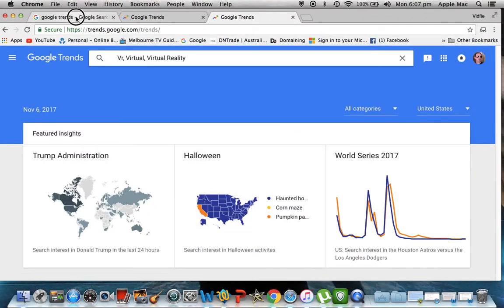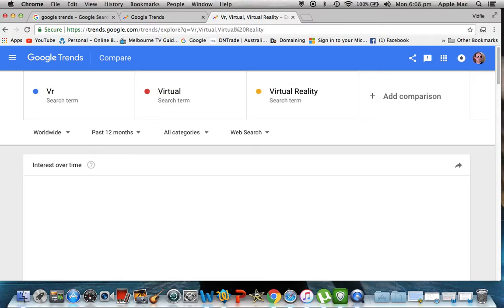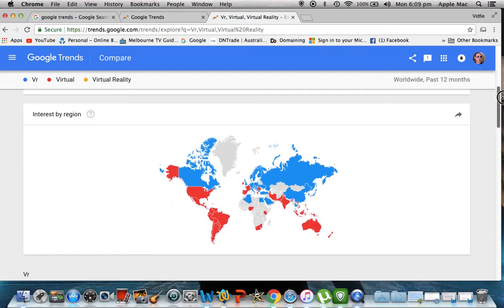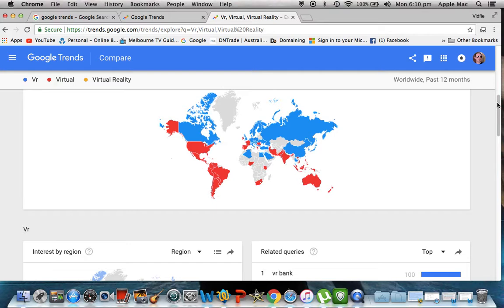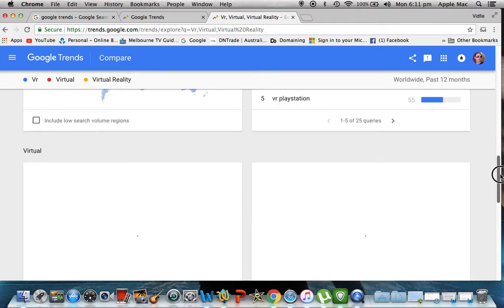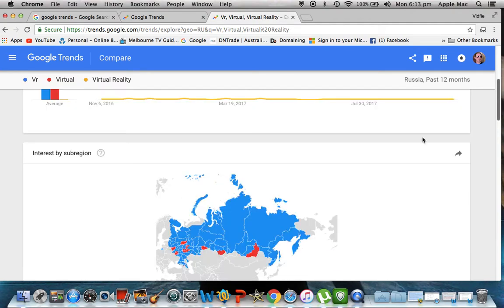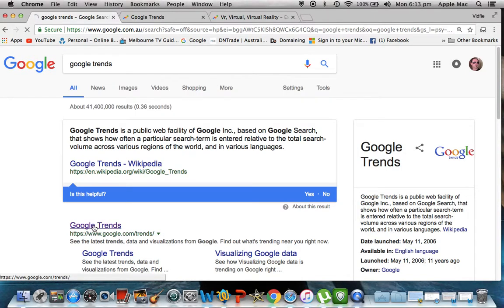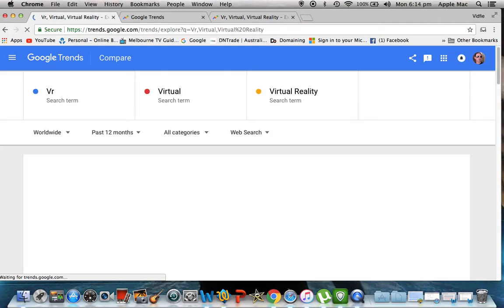Find The Best Domain Name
Learn how to find the Best Domain Name by using google trends to gather data on the most popular search term. Find the Best Domain Name for your business by using the most popular search terms for a specific genre. Also discover what the Best Domain Name is for your geographic location. Google trends is a great resource and you should be using it as part of your research when registering domain names. A domain name is still the best way of offering information about a business, whether it is a service or product. Many people do not realize their Facebook posts are not seen by their followers unless they are Paid Advertisements. Get your own domain and a wordpress blog site and then you are in complete control of your online presence. I do have a ebook at smashwords. It is called Dn Ebook and will help newbies to the industry.